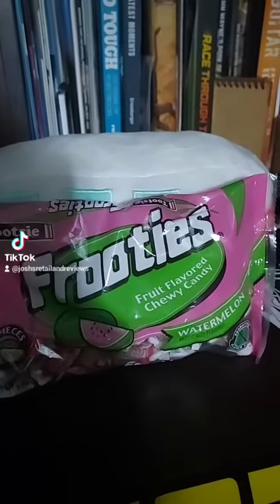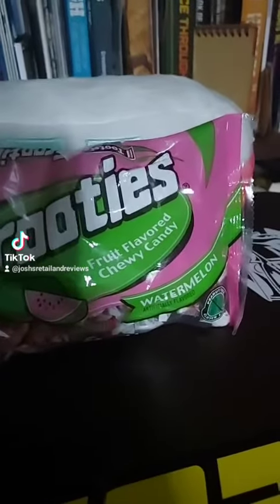Josh's Snack & Candy Reviews Tootsie Frooties Watermelon Fruit Flavored Chewy Candy